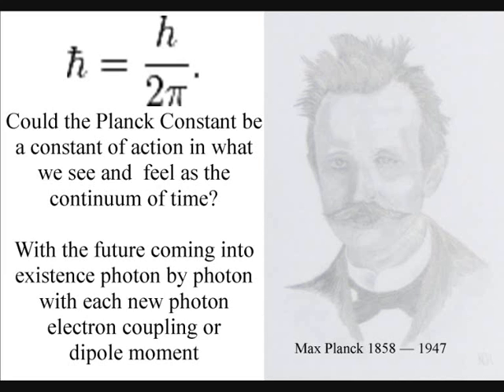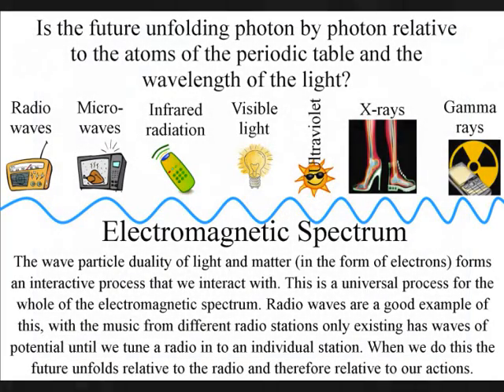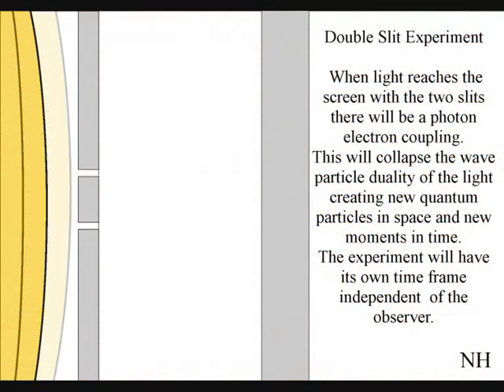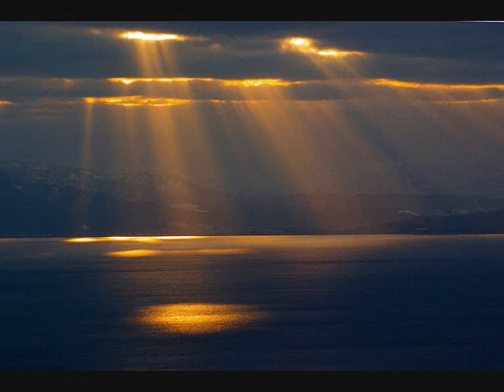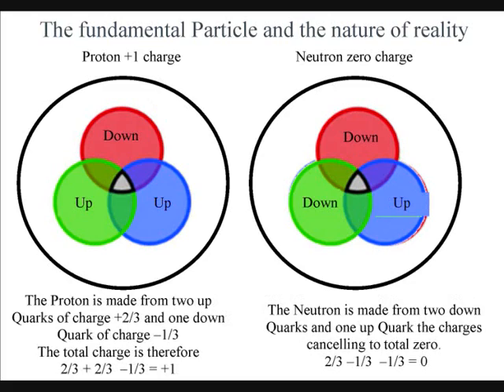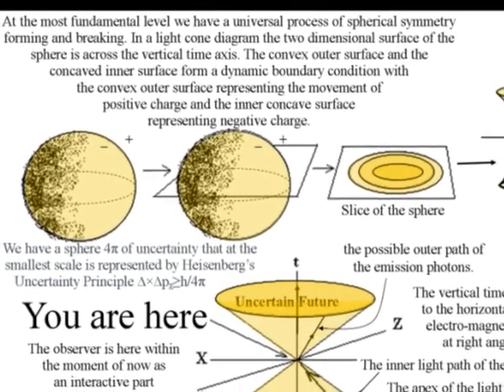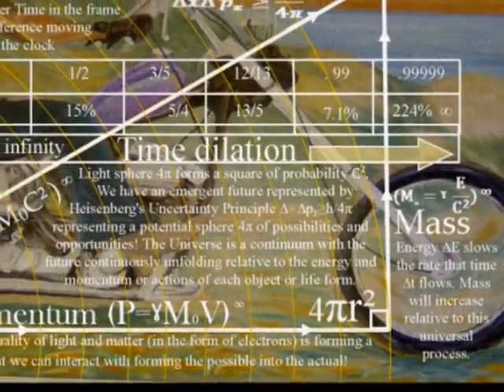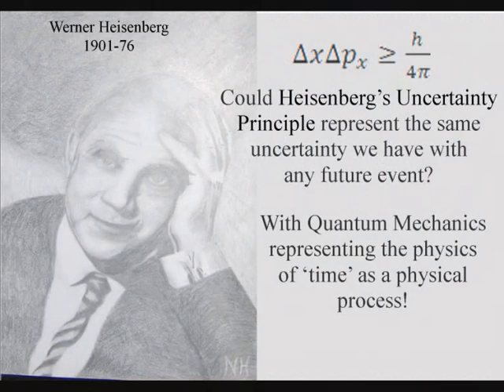Quantum Mechanics the Simplest Explanation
Could the simplest explanation of quantum mechanics be that it represents the physics of ‘time’ itself as a physical process with classical physics representing processes over a period of time as in Newton’s differential equations? In such a theory the Universe would be a continuum formed by the spontaneous absorption and emission of light with the wave particle duality of light and matter in the form of electrons forming a blank canvas that we can interact with forming the possible into the actual. If our eyes were more sensitive to the light waves of the EM spectrum we would be able to see that everything is continuously radiating electromagnetic waves representing a universal process of energy exchange. We can think of the atoms as standing waves in time with light being a wave over a period of time and only having particle characteristics when it interacts with the atoms. This process of energy exchange is therefore relative to the atoms of the periodic table and because we are made of atoms it is also relative to us. The wave particle duality of light is relative to the energy and momentum of our actions and therefore relative to the experiments we set up.